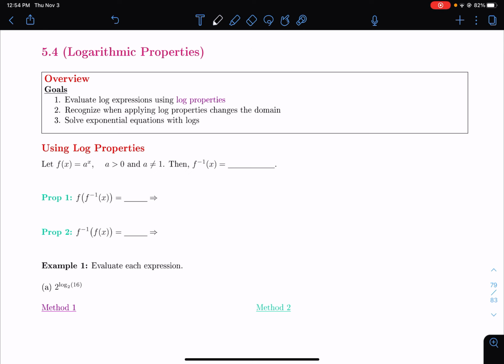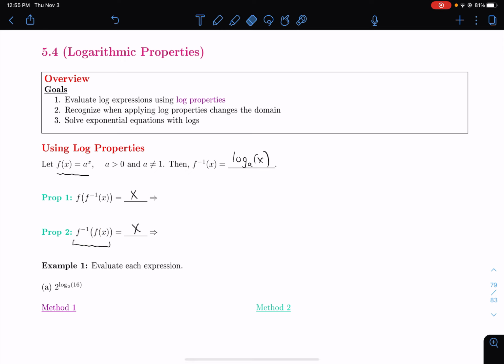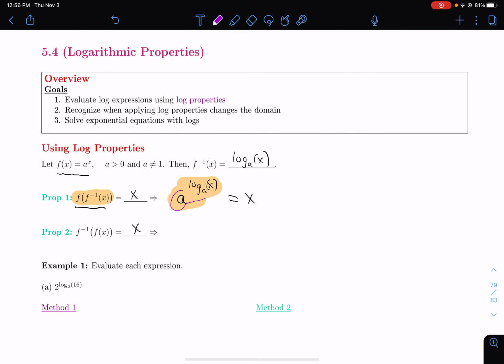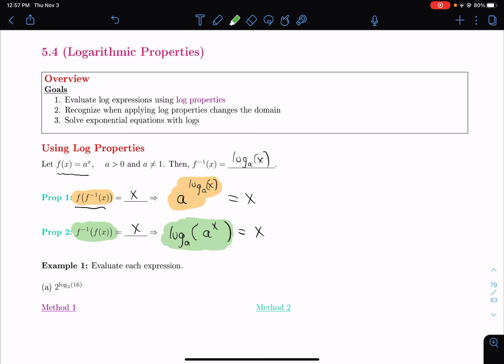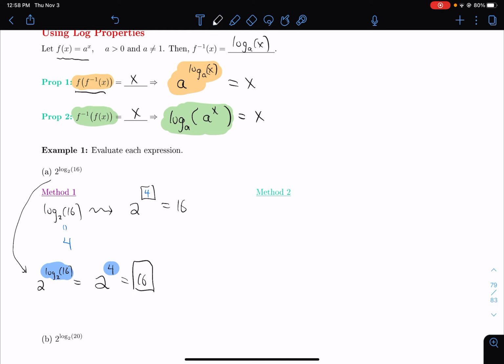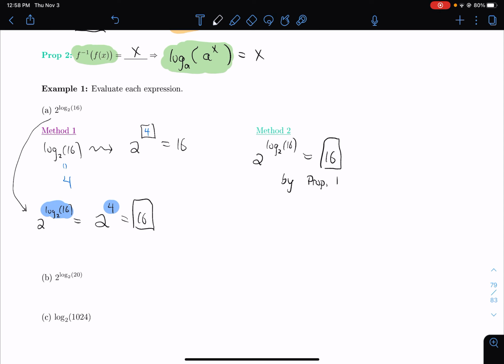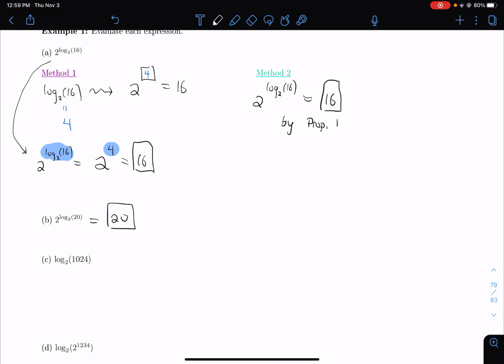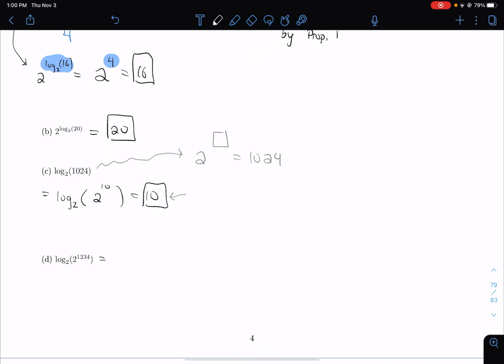5.4 Logarithmic Properties || Inverse Function Properties || Precalculus